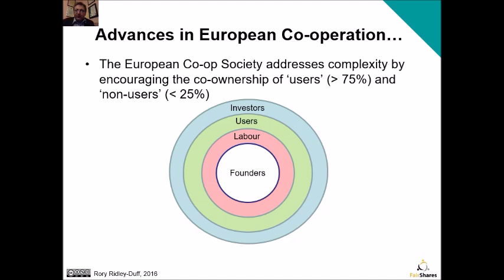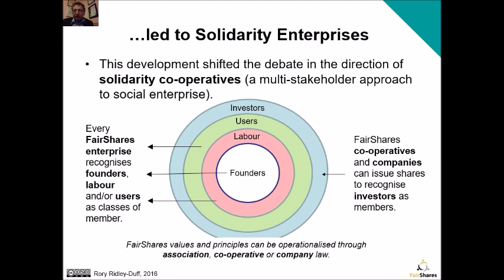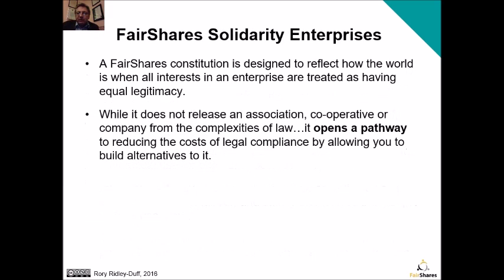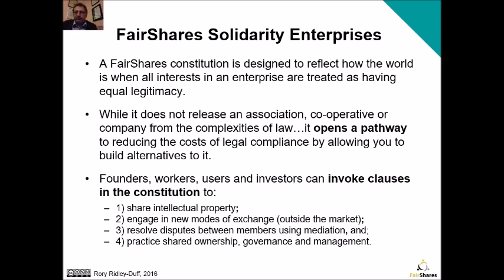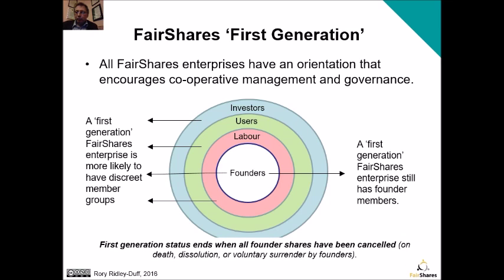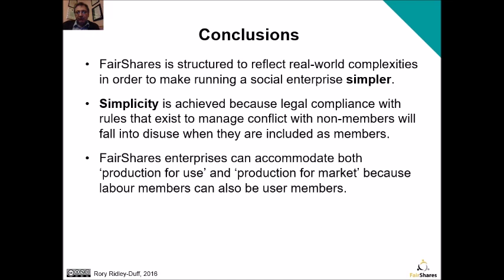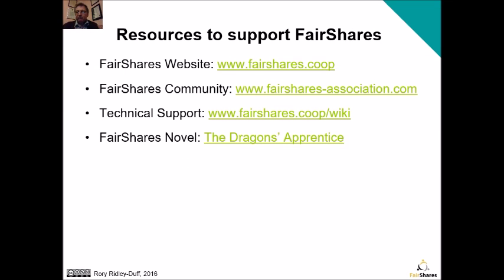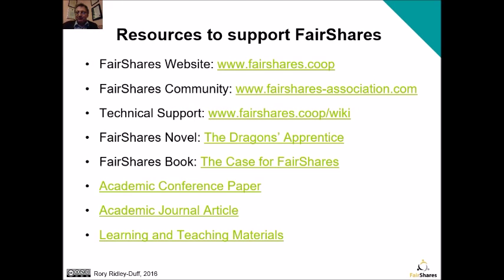FairShares Guide - Part 5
In Part 5 of the FairShares Guide, Dr Rory Ridley-Duff explores the impact of constituting as a FairShares social enterprises under association, co-operative and company law. He concludes series by introducing learning resources shown below that support the FairShares Model in enterprise education.

Resource to Support FairShares Enterprise Education